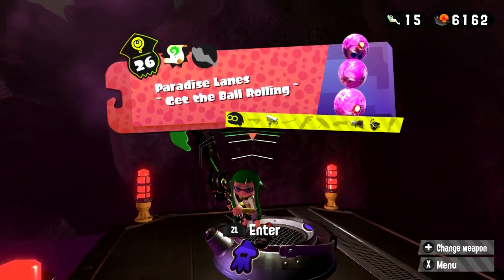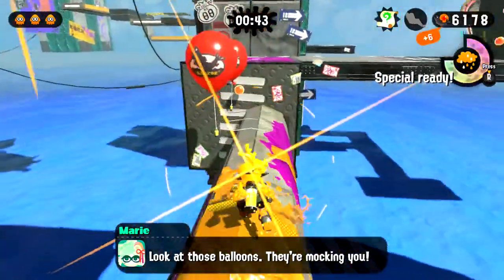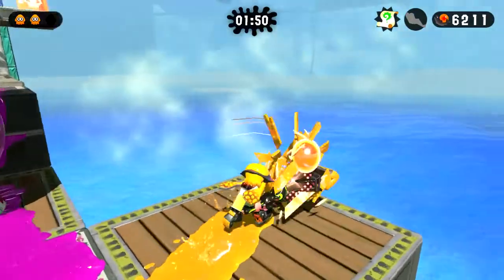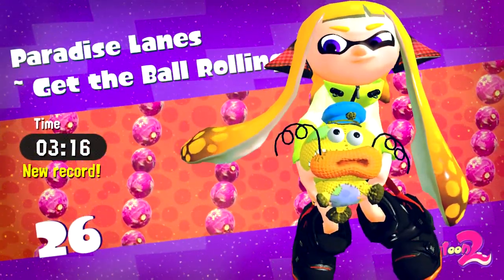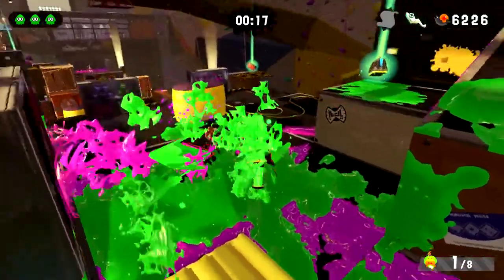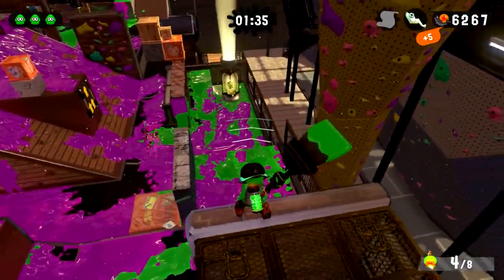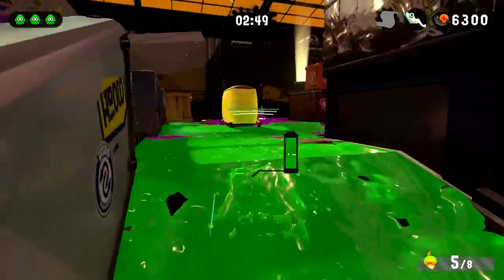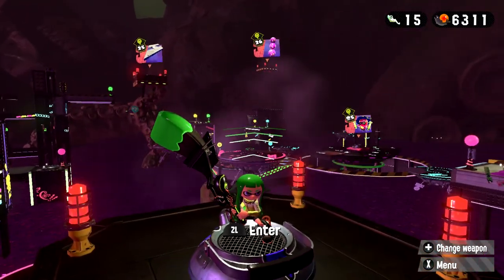Splatoon 2 Hero Mode: Quest for the Hero Brush 9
The final stage is complete! Time for bosses!